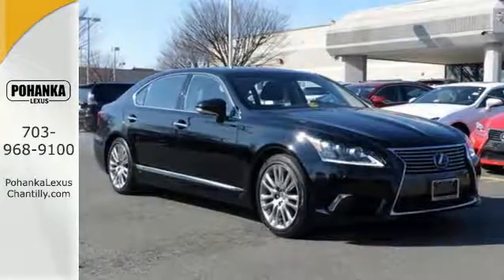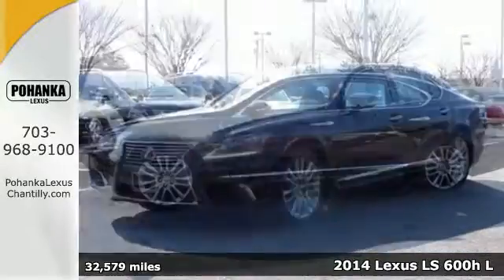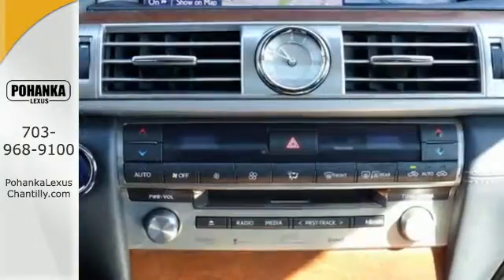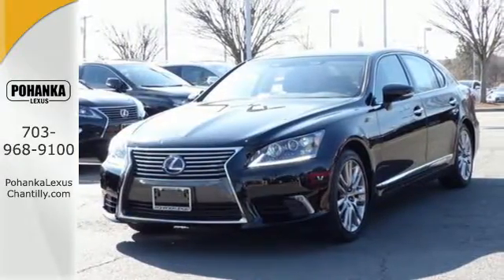Used 2014 Lexus LS 600h L Chantilly Dale City VA DC, MD LP8720 - SOLD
Year: 2014
Make: Lexus
Model: LS 600h L
Trim: 4dr Sdn Hybrid
Engine: 5.0 L 8 Cyl. Cyl.
Transmission: A
Color: BLACK
Interior: SADDLE
Mileage: 32579
Stock #: LP8720
VIN: JTHDU1EF3E5017862

Address:
13909 Lee Jackson Memorial Hwy